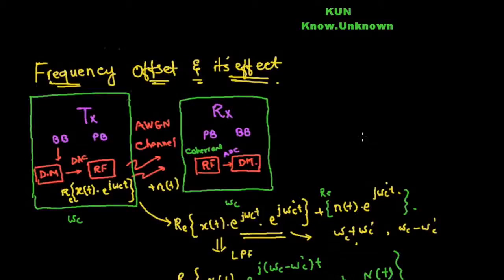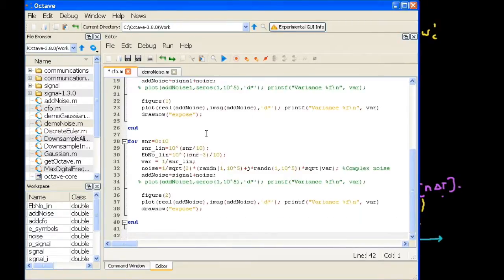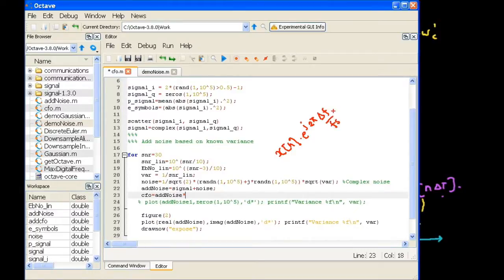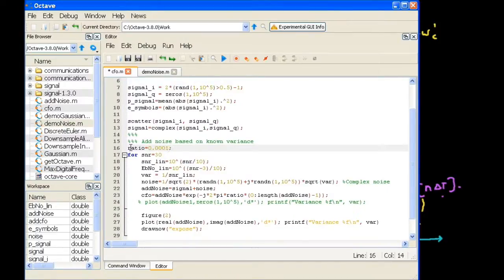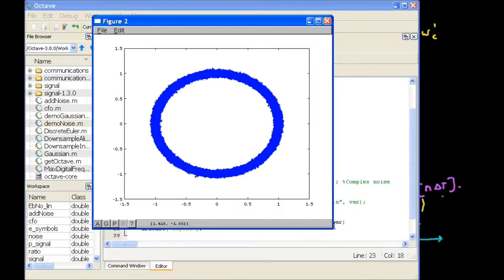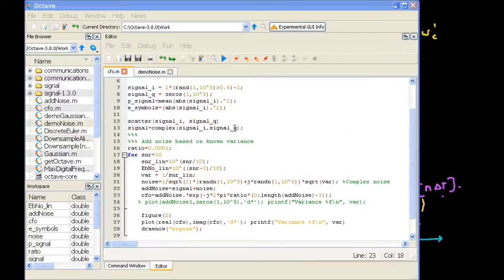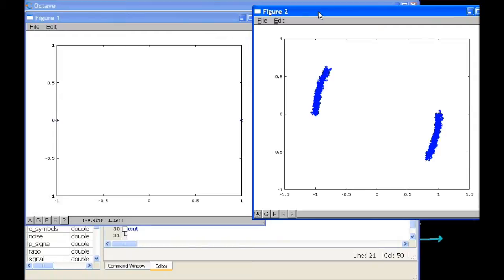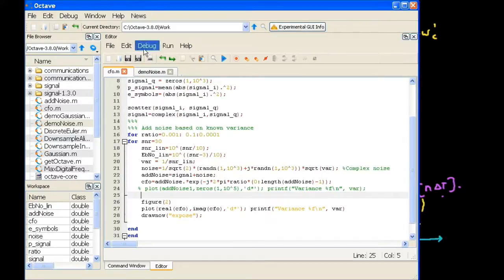(CH 3.2) Effect of Frequency Offset with Matlab Simulation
We will discuss about the ideas behind Frequency Offsets
How it is represented in Analog and Discrete domains
How to simulate CFO in Matlab and it's effect on constellation
Analyse and Debug the results